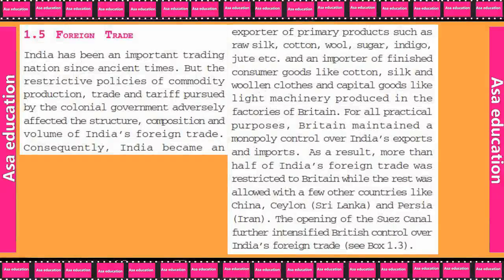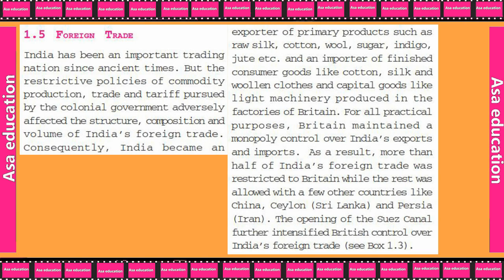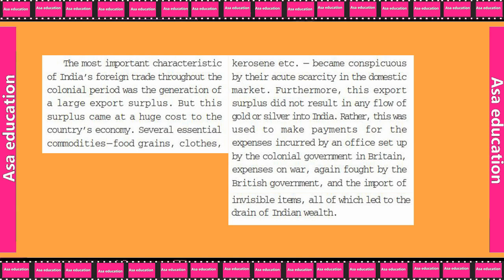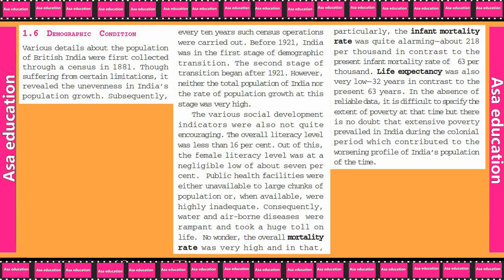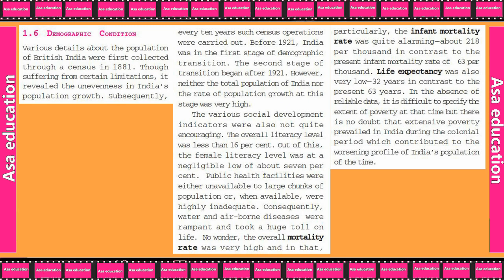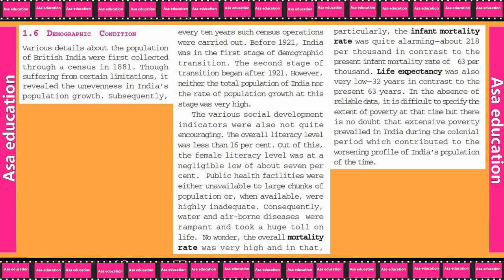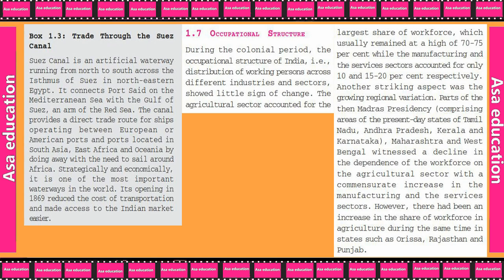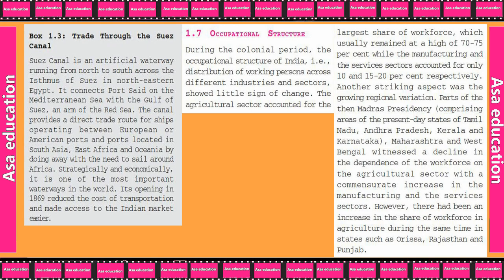Ch 1.3 Indian Economy on the Eve of Independence (Economics, Grade 11, CBSE) Easy Exp. in Hindi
Subject - Economics.
Book - Indian Economic Development.
Unit 1 - Development Policies and Experience (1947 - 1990)
Chapter 1 - Indian Economy on the Eve of Independence.

ASAP-A05